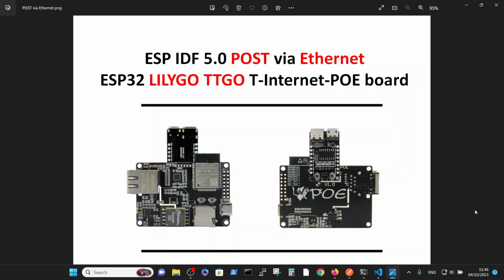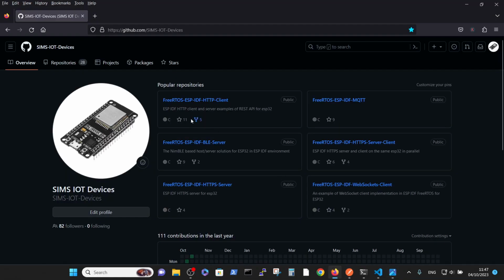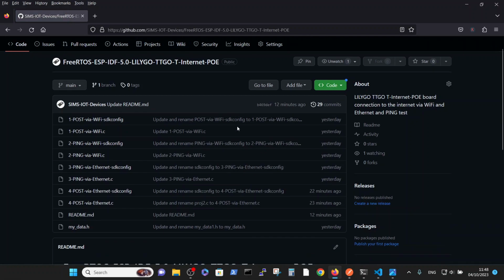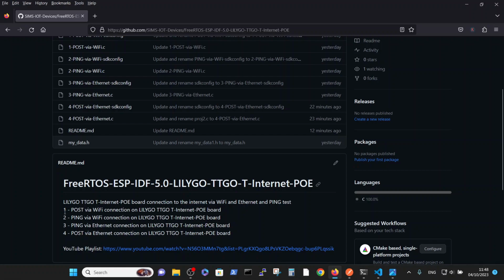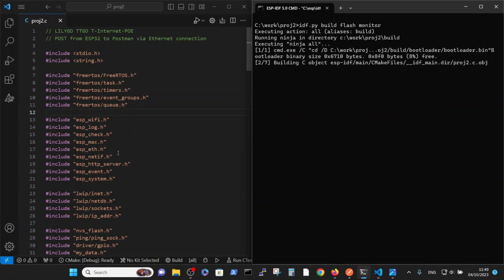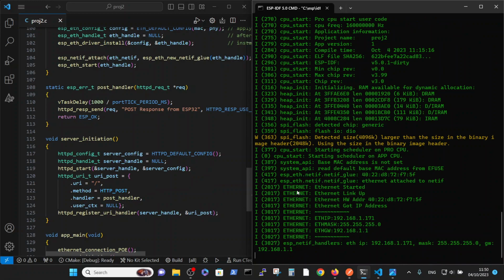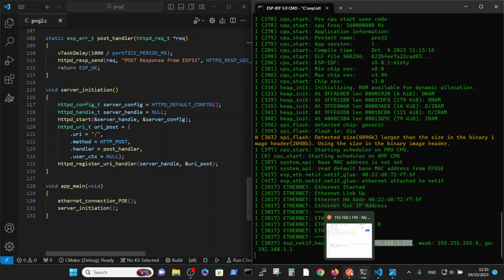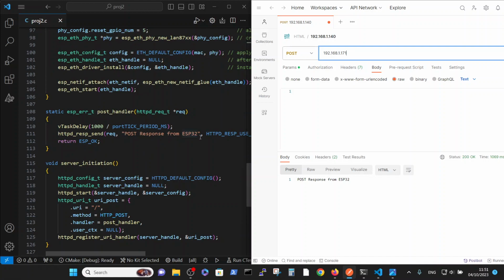4 - ESP32 POST via Ethernet connection in ESP IDF 5.0 on LILYGO TTGO T-Internet-POE board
ESP32 processor in ESP IDF 5.0 environment with LILYGO TTGO T-Internet-POE board connection via Ethernet and POST command execution. This enables the link of the ESP32 to the LAN network via a standard switch.